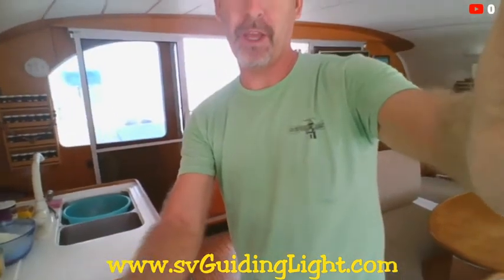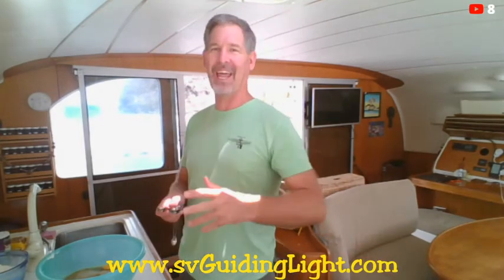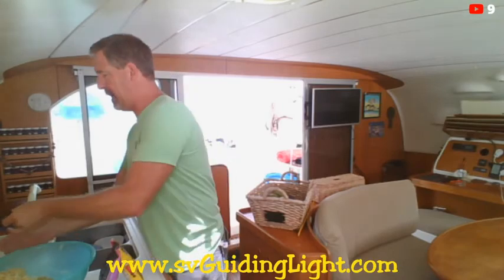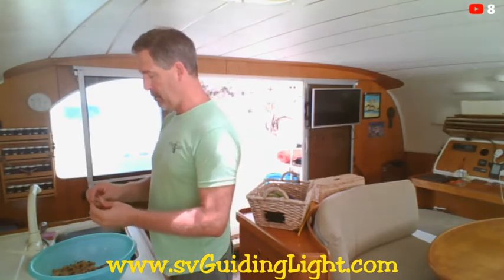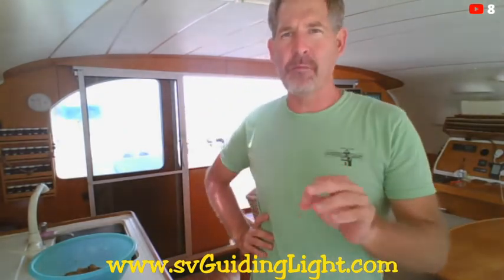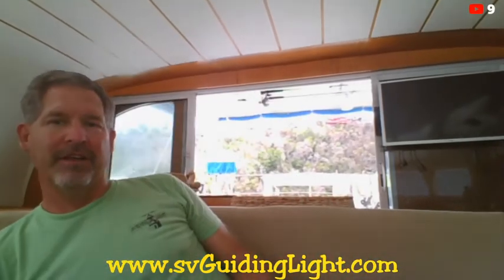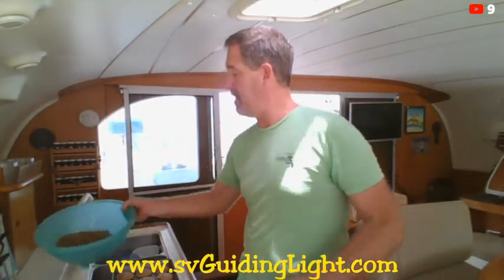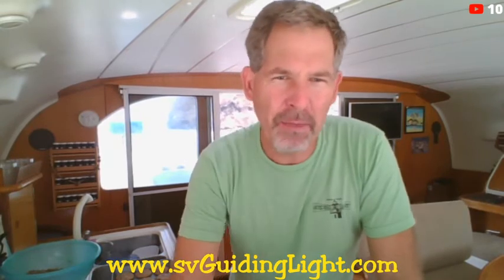How to make the best chocolate chip cookies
On the this YouTube Live I am going to walk you through my mother's famous chocolate chip cookie recipe, which I think are the best ever!